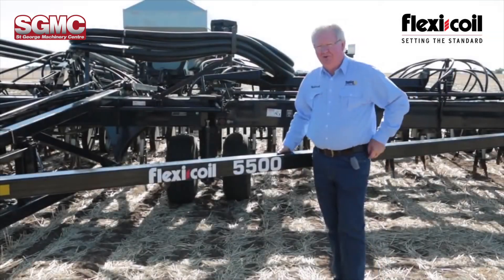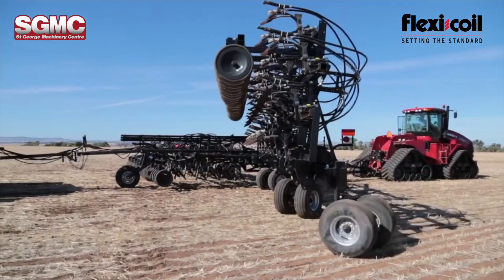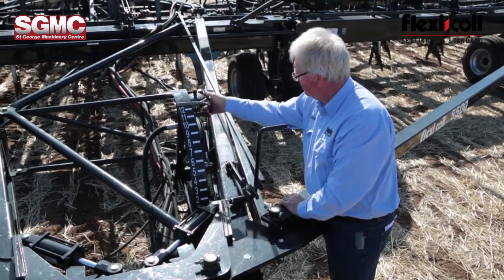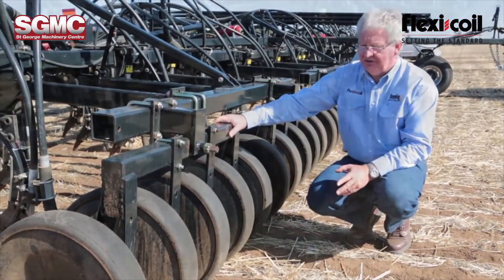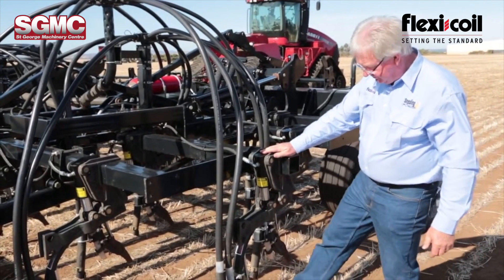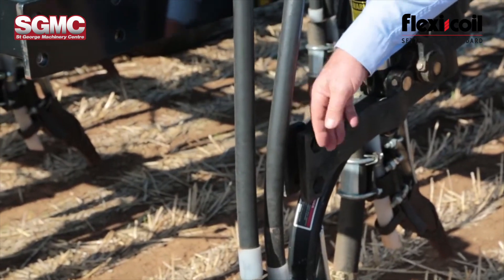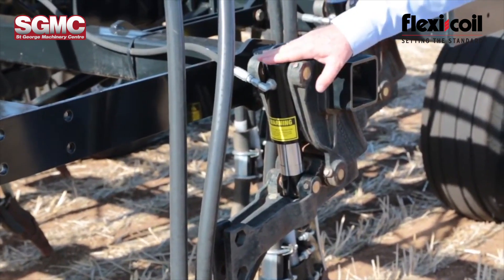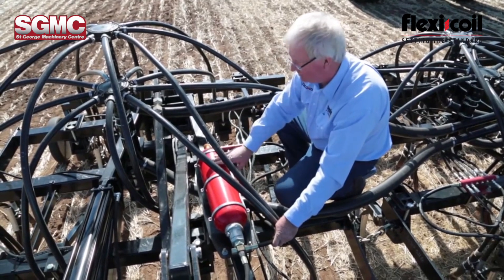Flexi Coil 5500 Air Drill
Precision. Efficiency. Durability. Flexi-Coil - The best seeding, planting, tillage and chemical application equipment on the market.

179 Victoria Street St George
St George QLD 4487

Phone us on 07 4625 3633